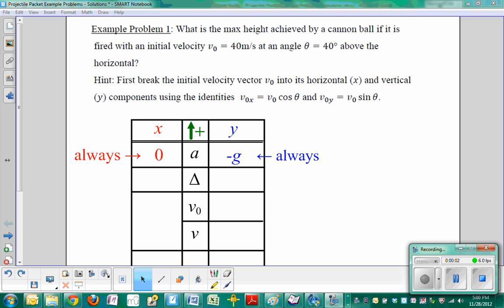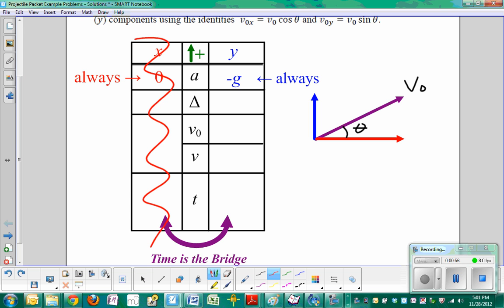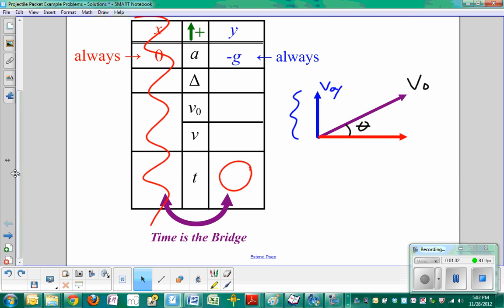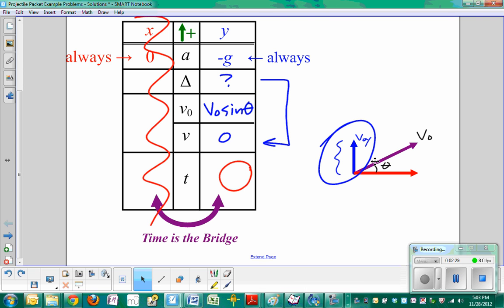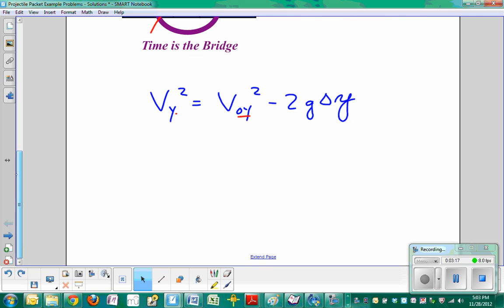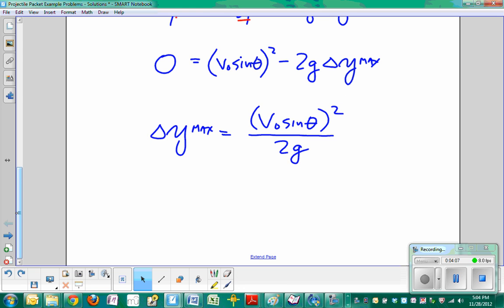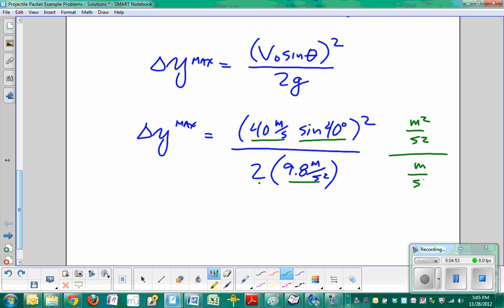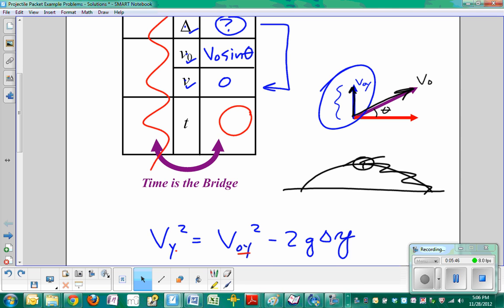Projectile Packet Example Problem 1 Max Height